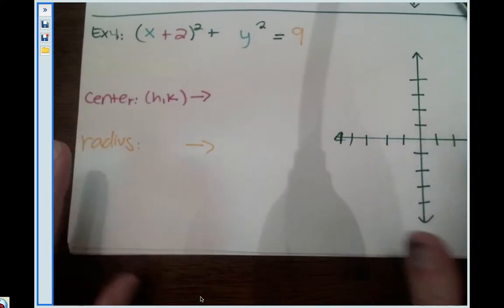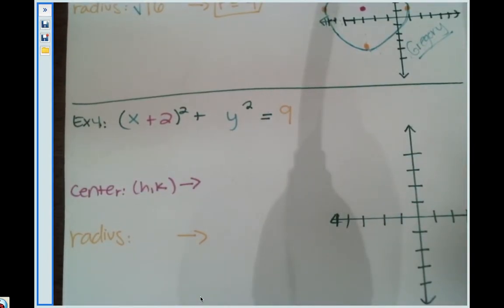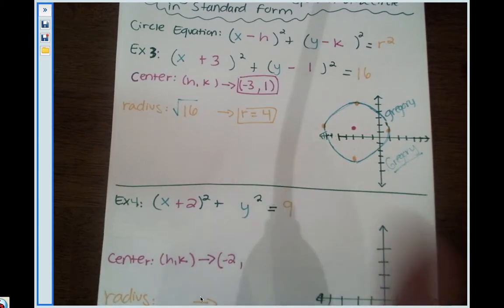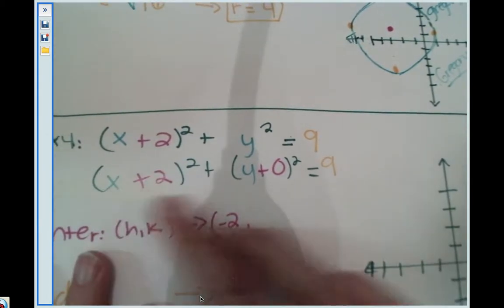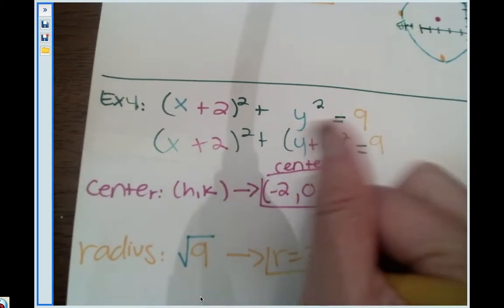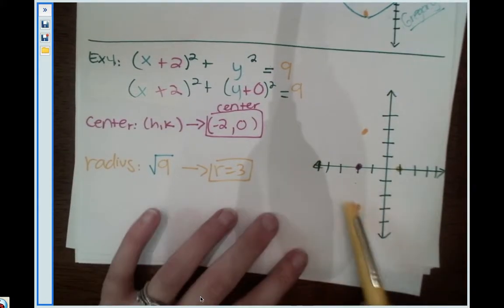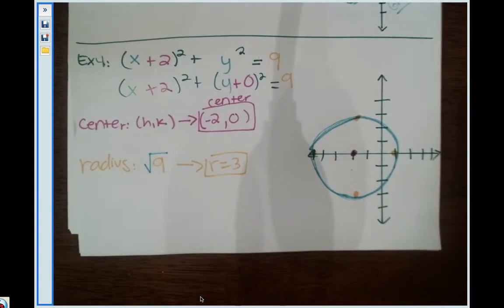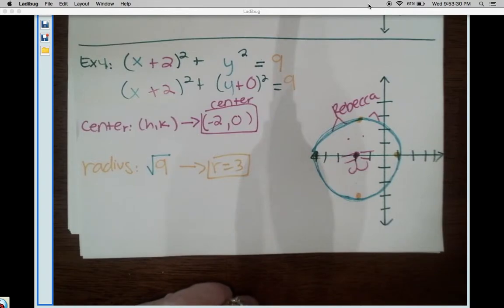Ex 4 Graphing a Circle from Standard Form of the Equation of a Circle